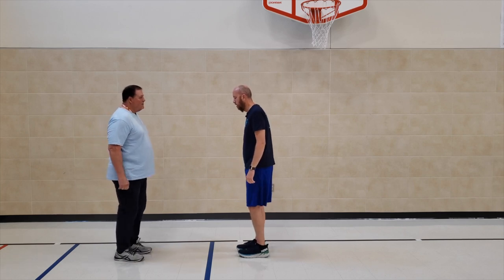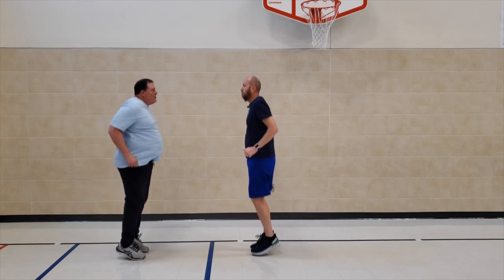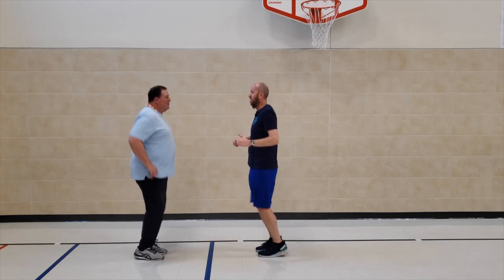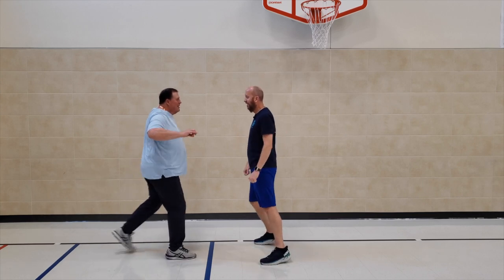Fancy Feet Rock, Paper, Scissors